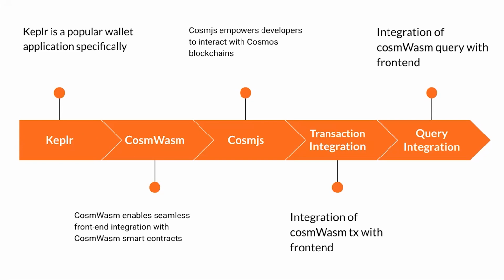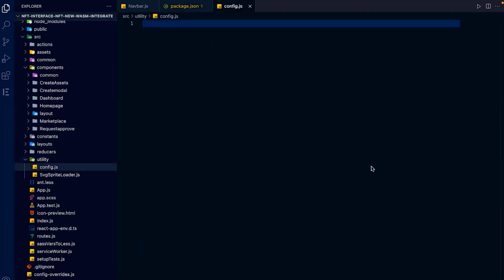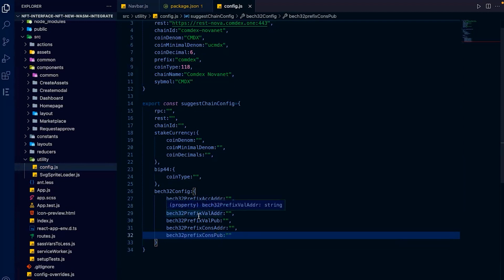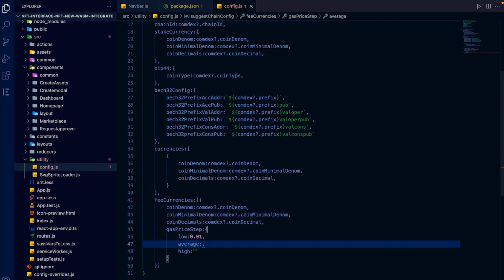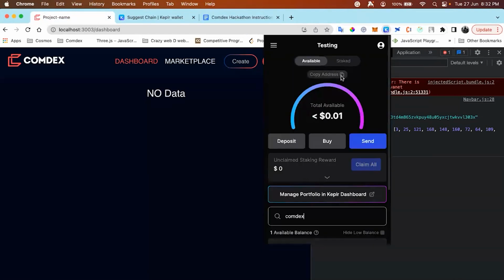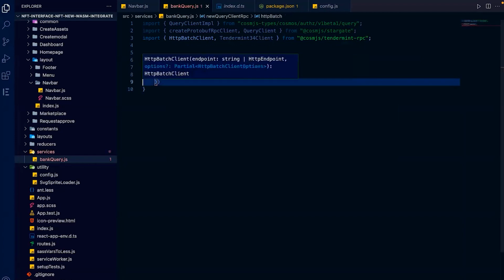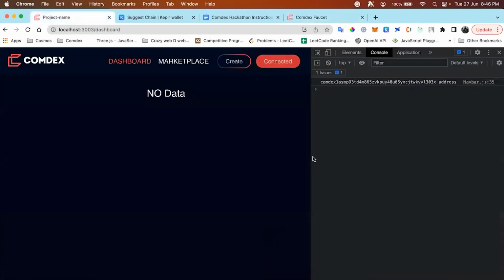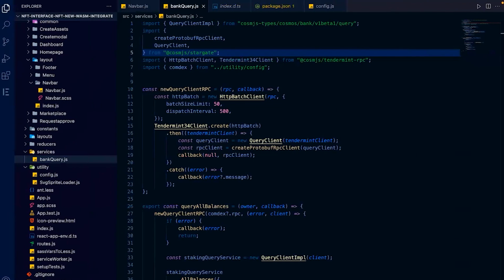NFT Market Place: Getting started with FrontEnd